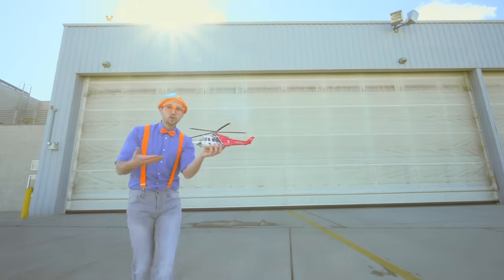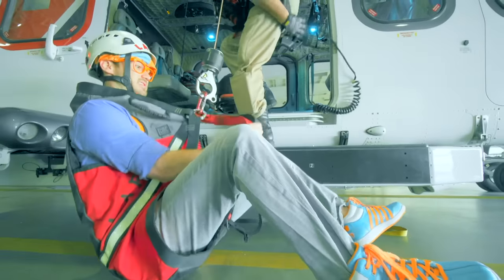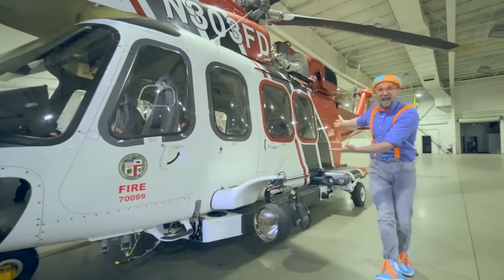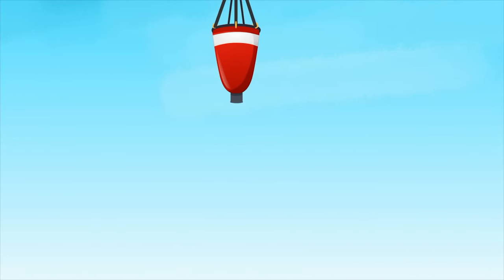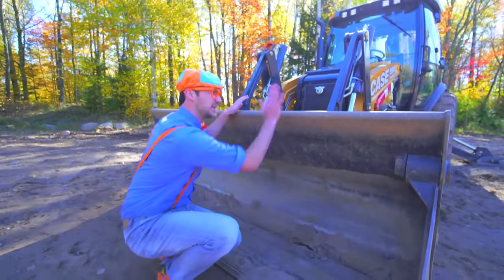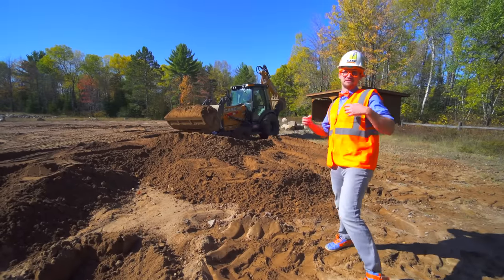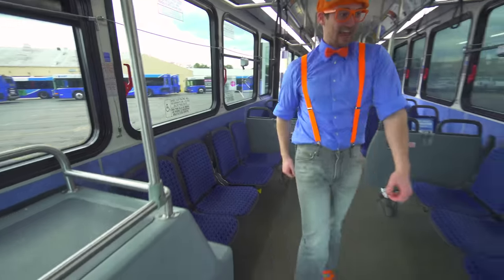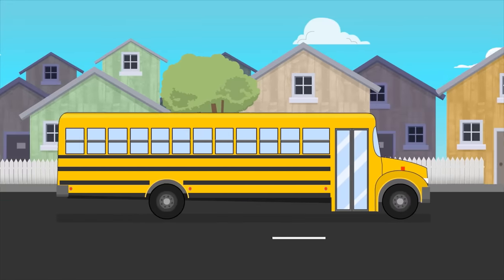Blippi Explores A Helicopter + More Vehicles for Kids | Educational Videos for Kids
Blippi takes flight in a firefighting helicopter while learning about this amazing machine for kids!

00:00 Blippi Explores a Firefighting Helicopter
19:53 Learn about Backhoes
32:47 Blippi Explores a Bus
42:45 Blippi Visits a Construction Site
54:04 Blippi Goes to India